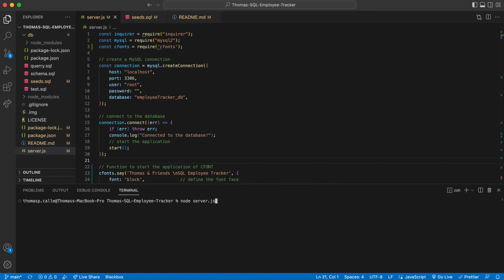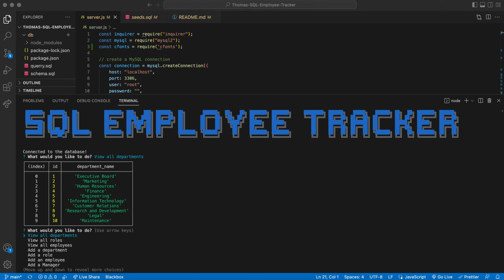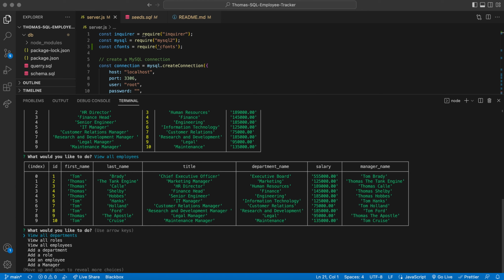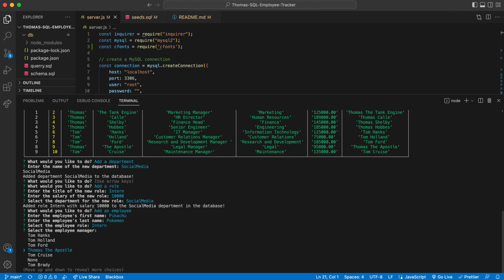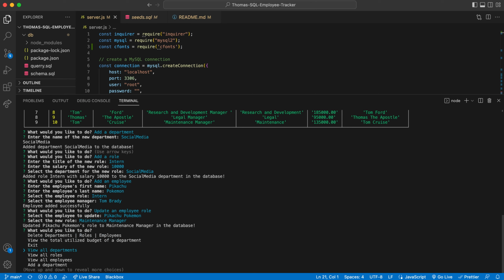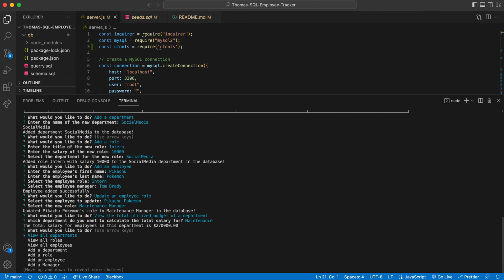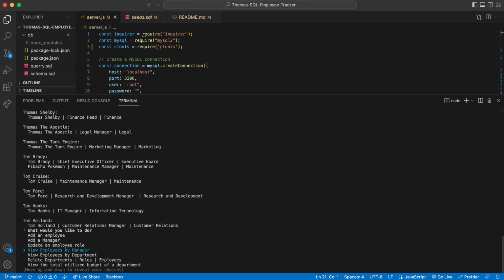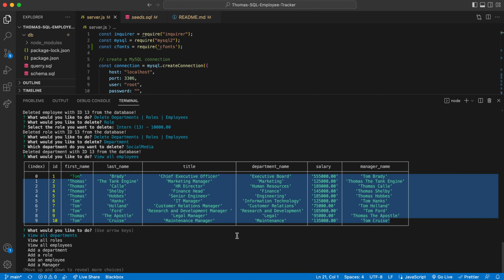Thomas and Friends SQL Employee Tracker | UofT Coding Bootcamp: Module 12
SOFTWARE.

## Author